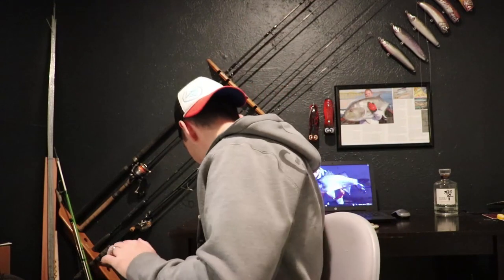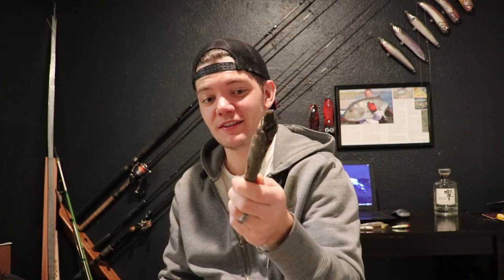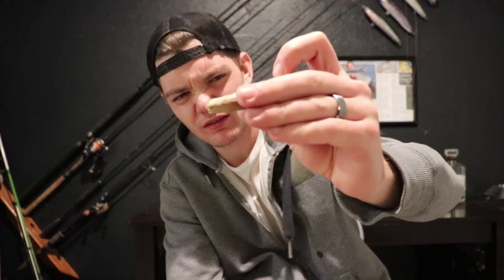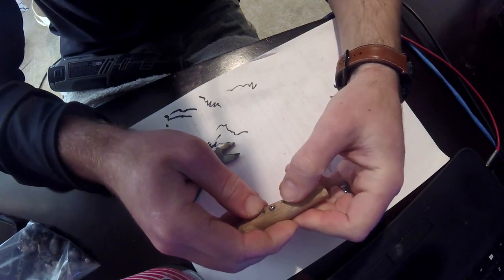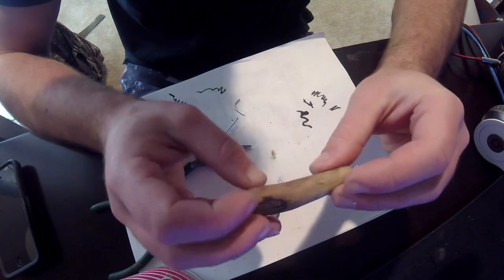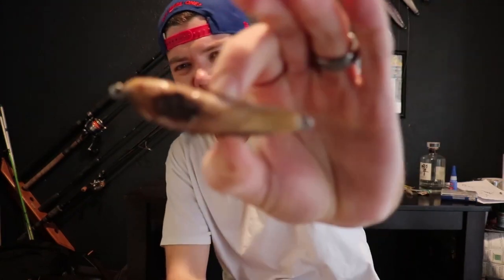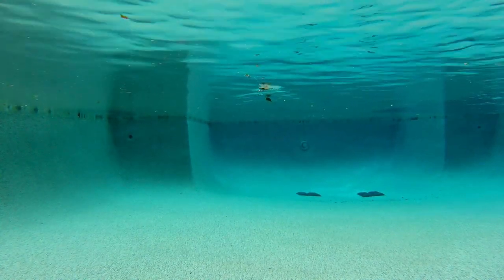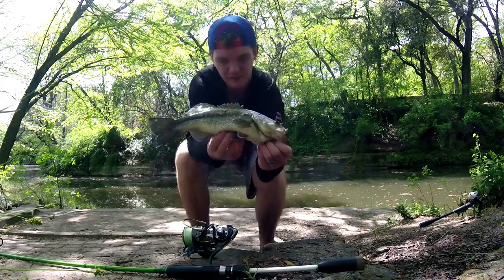Carve, Cast, Catch - Carving A Topwater Out Of A Stick To Catch Fish!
In this first installment of  Carve, Cast, Catch. We show you the most basic to carve lure you can think of; a walking the dog topwater bait carved out of a wooden stick! Wood carving a successful lure can be a lot simpler than most people think.